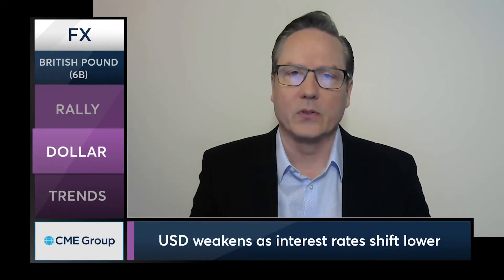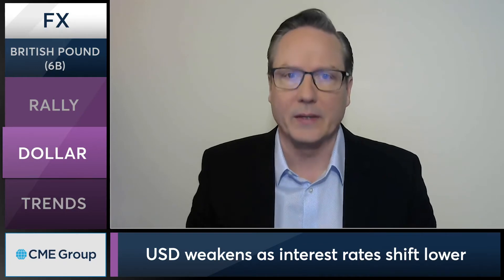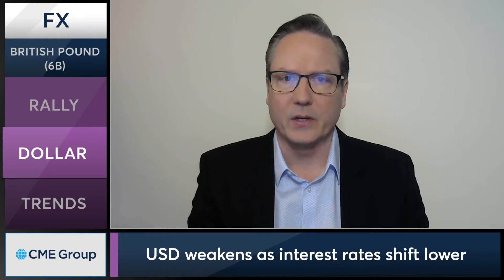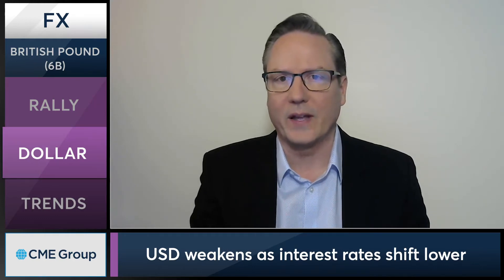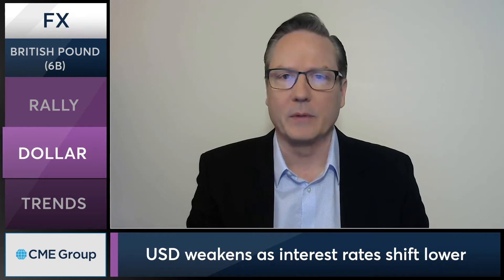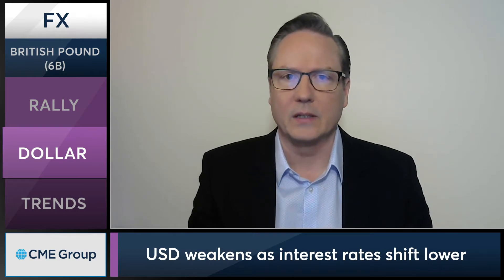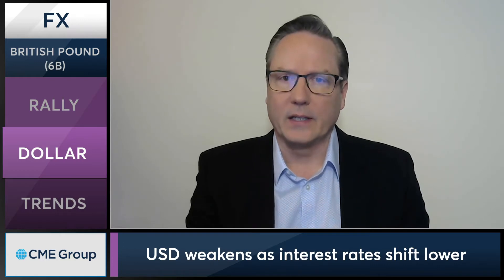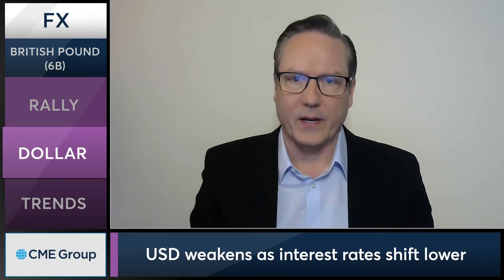March 2 FX Commentary: Dan Deming